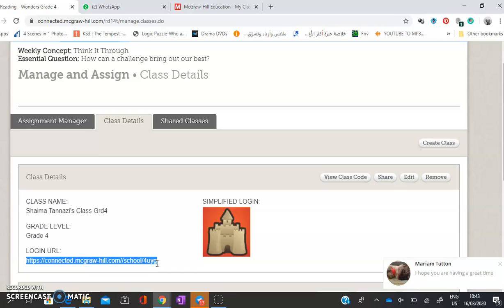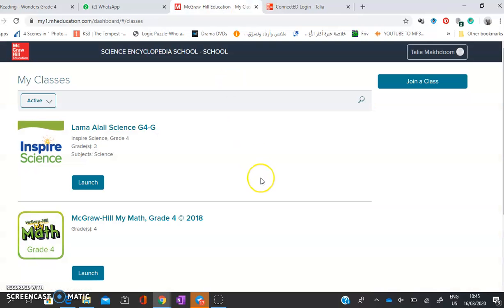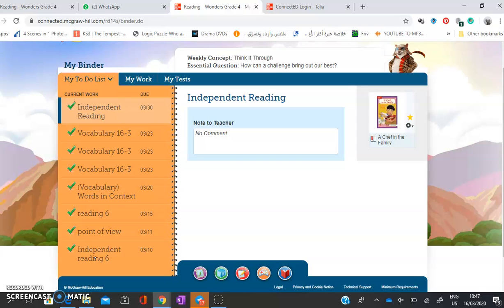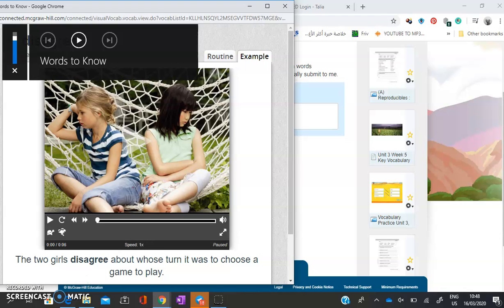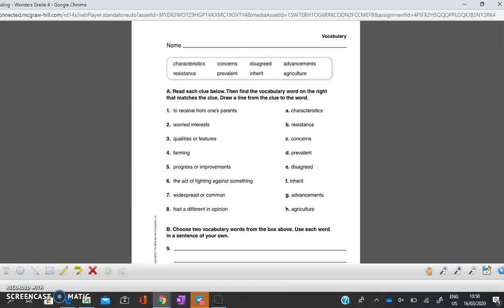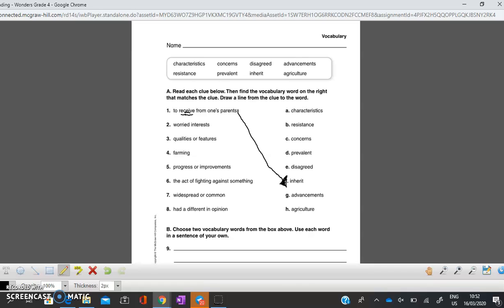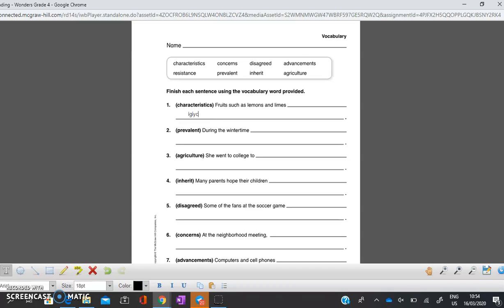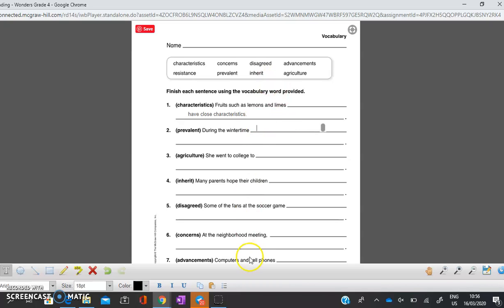How to Access Mc Graw Hill Account and Submit Assignments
Here is the easy login URL